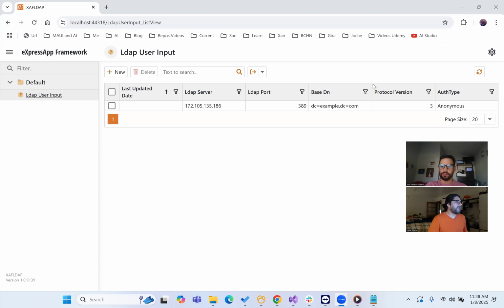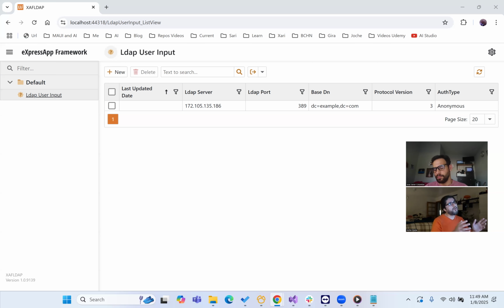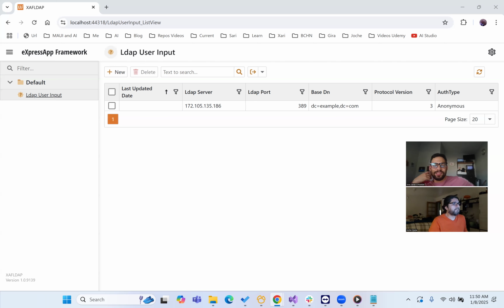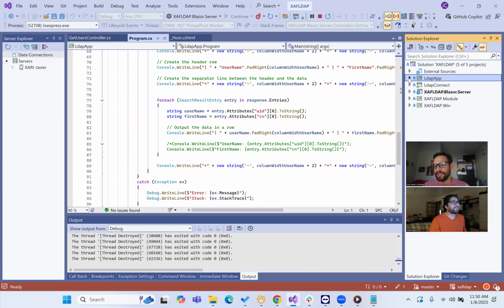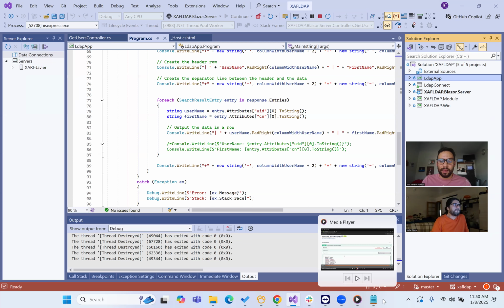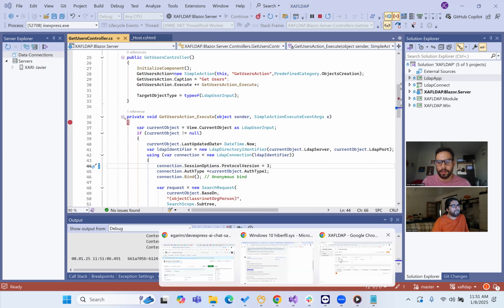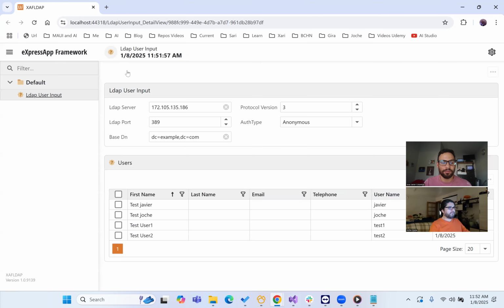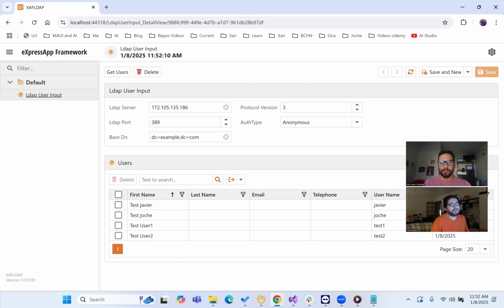XAF and LDAP - Get Users